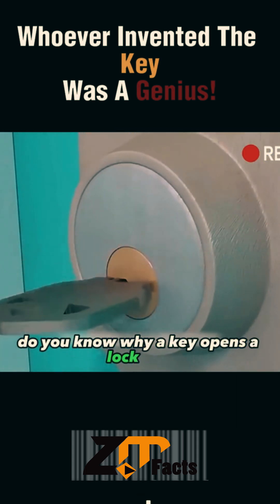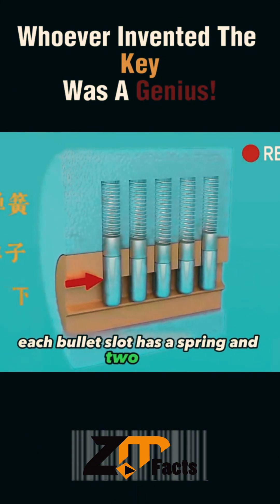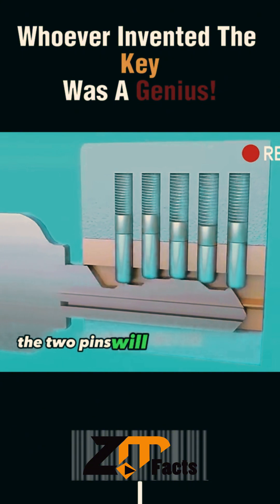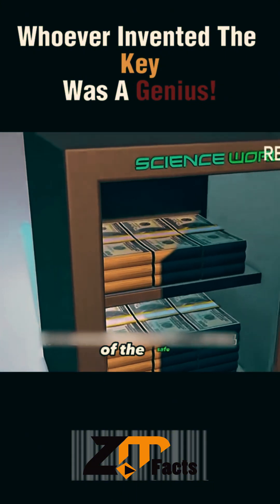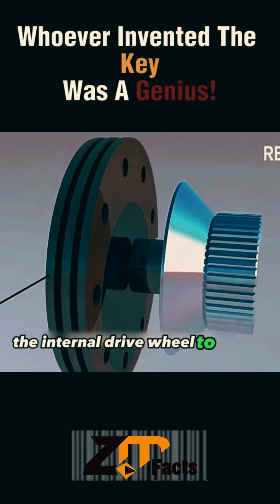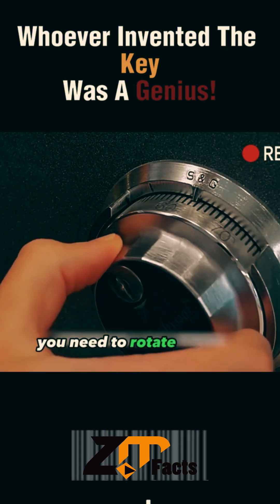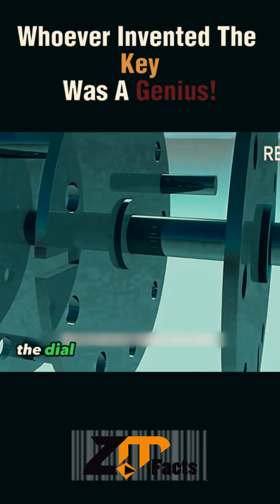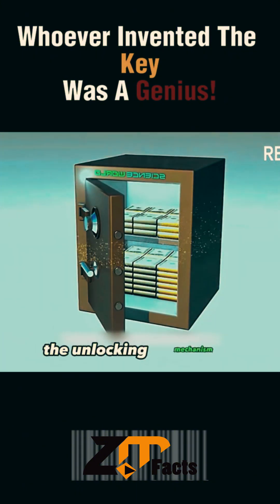Amazing facts about lock, Do you know why key opens a lock, how's key open the lock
A lock operates using a mechanism that secures or releases its bolt, which fits into a strike plate. When a key is inserted into the lock cylinder, it aligns the internal pins or tumblers to the correct height, allowing the cylinder to turn. Turning the key rotates a cam or lever that retracts the bolt from the strike plate, unlocking the door. Reversing this action locks the bolt back into place, securing the door.